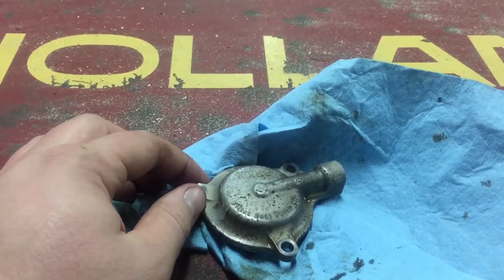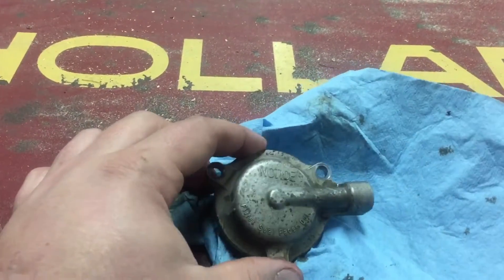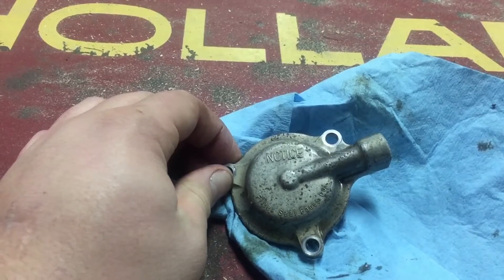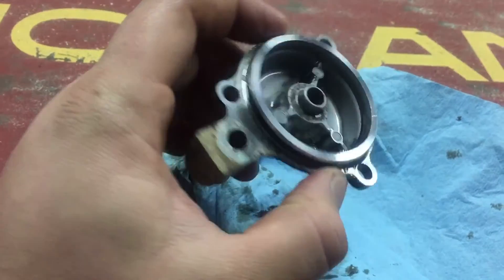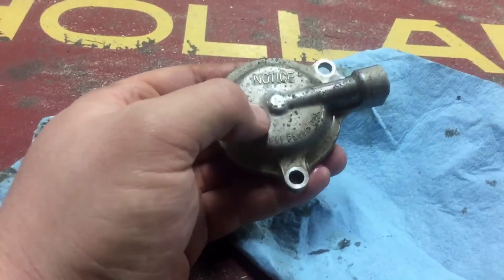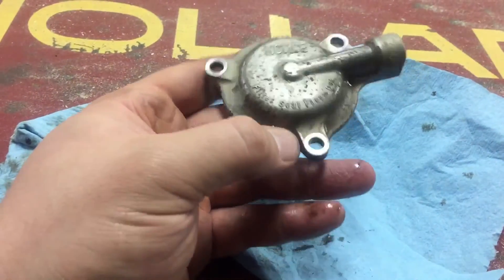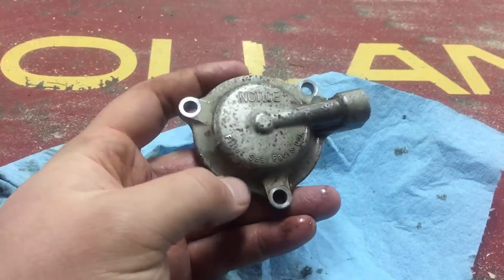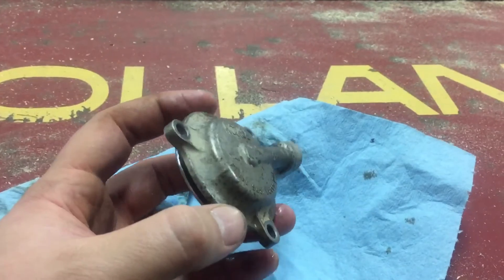HONDA'S SOLUTION TO THE OIL FILTER PROBLEM REVEALED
This is an update to the cheap oil filter video showing you Honda's solution to help reduce the engine failures associated with cheap Chinese oil filters.